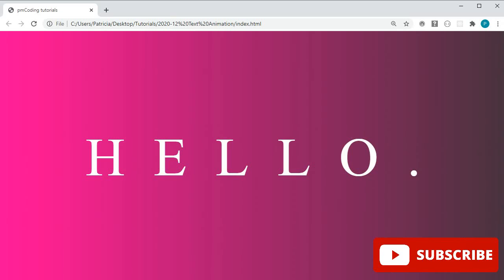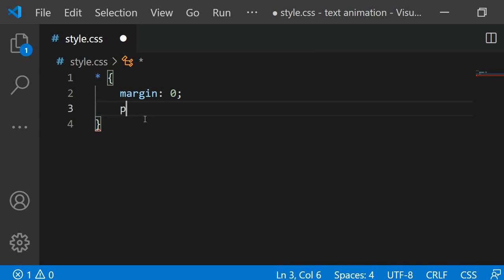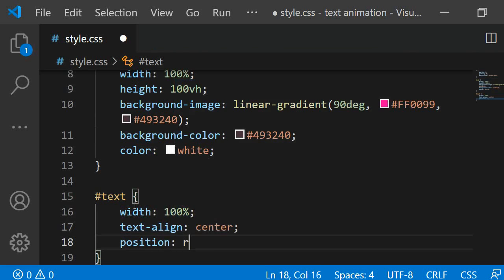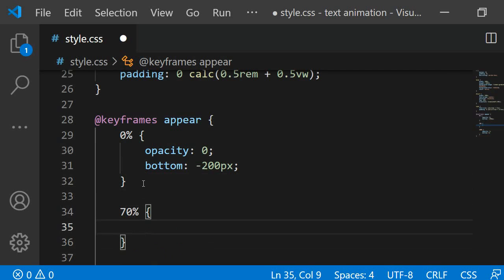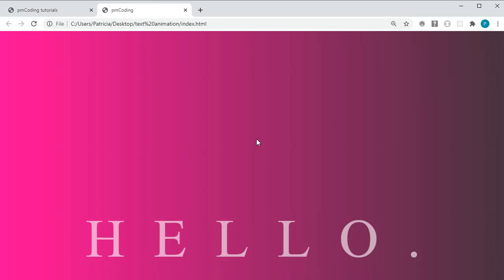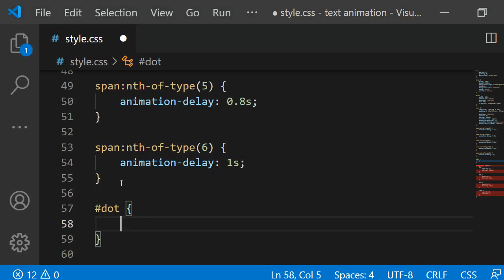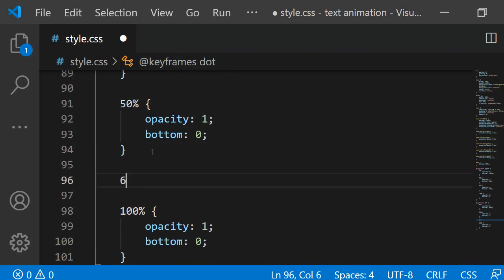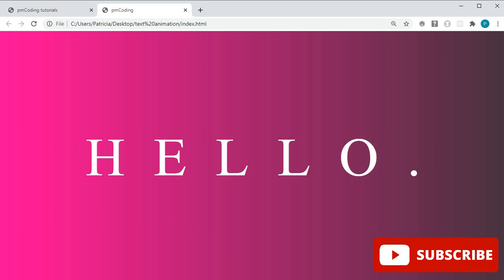CSS Text Animation - Animate letters in from the bottom with CSS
In this week's tutorial, I show you how to code this CSS text animation for your website.

You will learn how to add a CSS gradient background and how to add CSS animations.

I am also on social media, so feel free to connect and reach out: